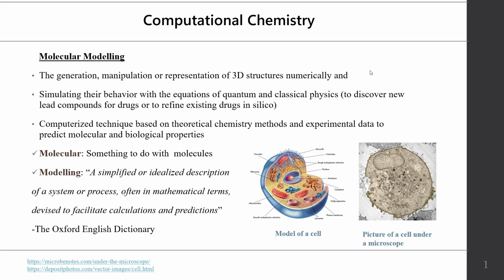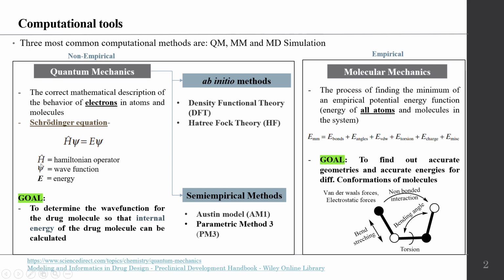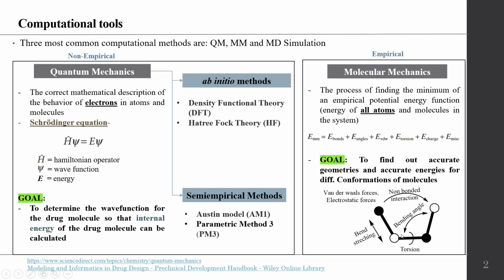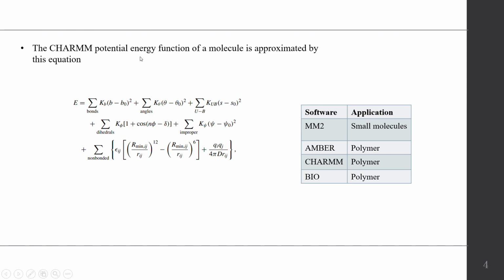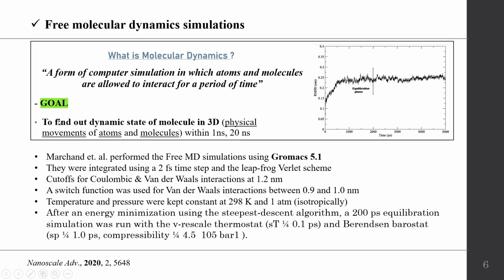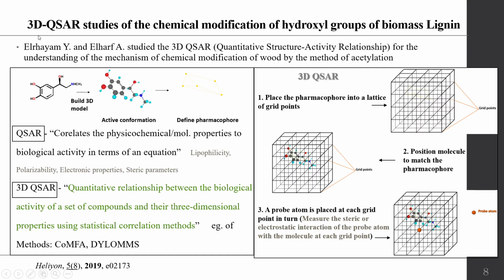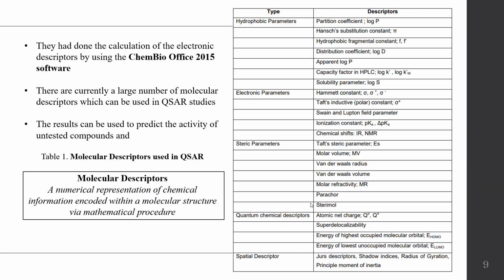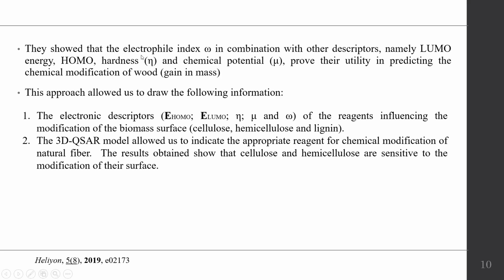Mastering Computational Tools: Unlocking the Fundamentals and Basics | GPAT/NIPER | BIOINFORMATICS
Here, This video to teach you about some basics of computational tools for Drug Designing and Drug discovery purpose